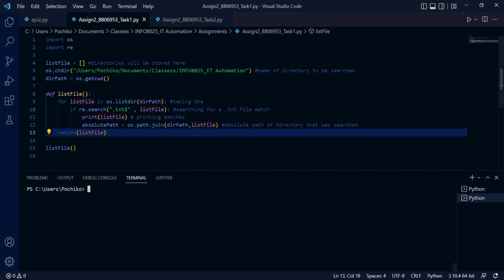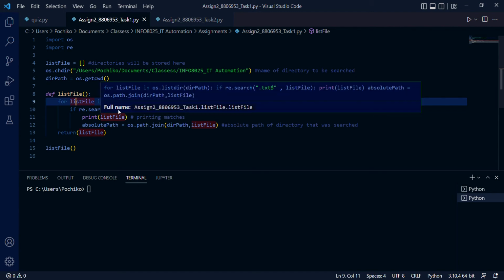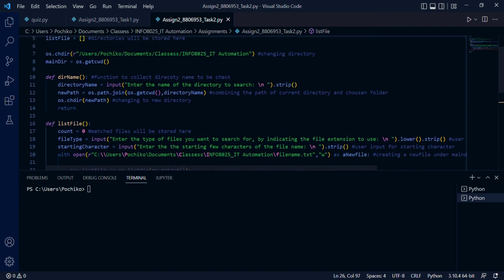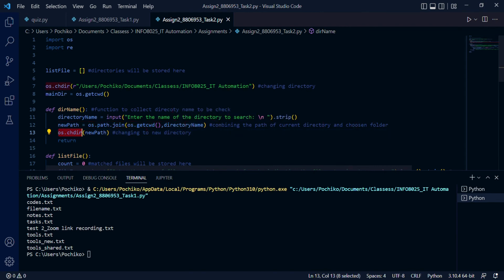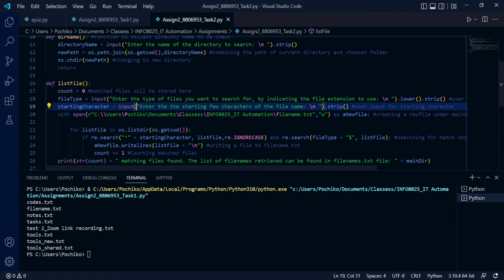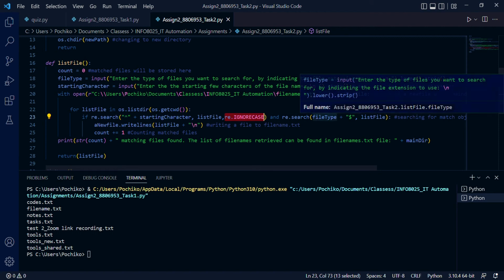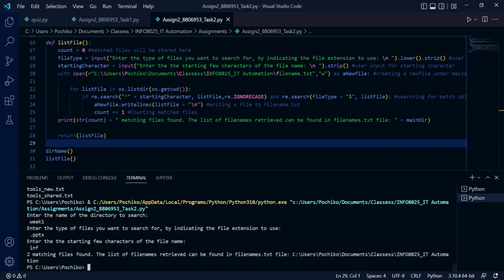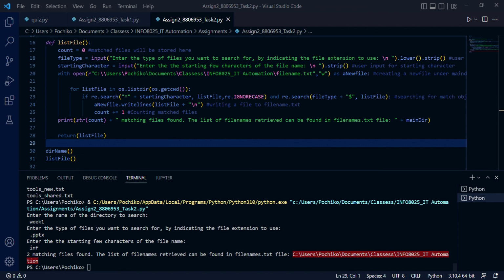Assignment no. 2 : IT Automation